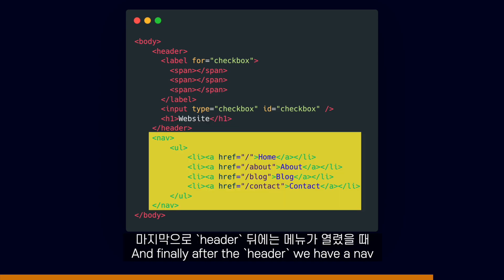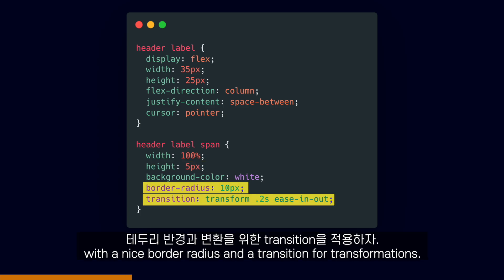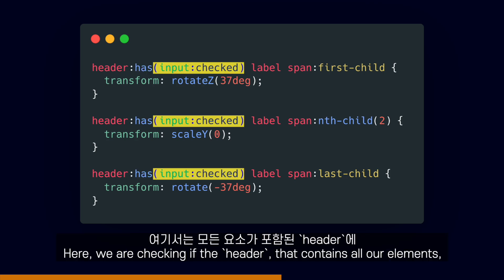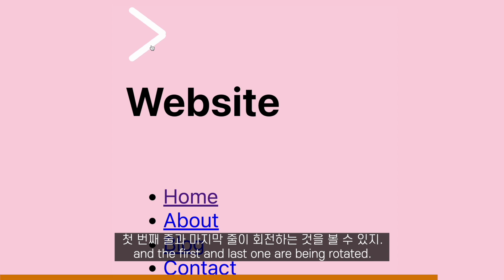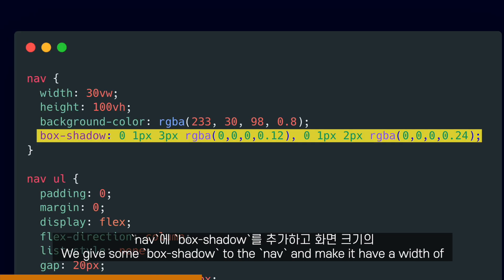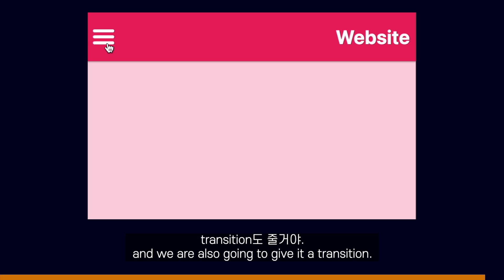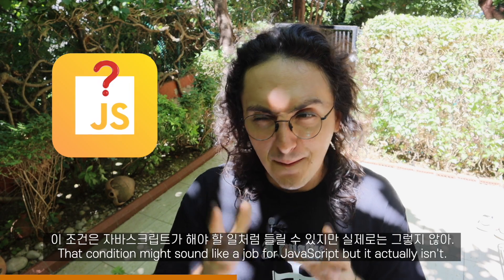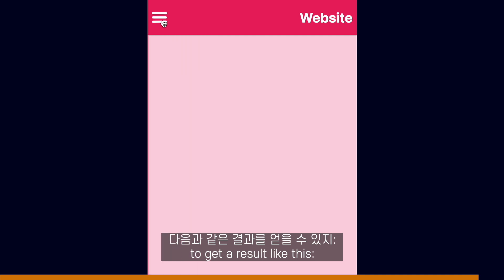JS 없이 CSS 로만 🍔 코딩 하기!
JS 없이. 오직 CSS 로만!
이게 되네요?
0:00 ~ 0:21 : Intro
0:22 ~ 0:55 : HTML
0:56 ~ 2:17: Icon
2:18 ~ 2:58 : Navigation
2:59 ~ 3:50 : Animation
3:51 ~ 4:53 : Outro
📌 니꼬쌤과 무료로 코딩 시작하기!